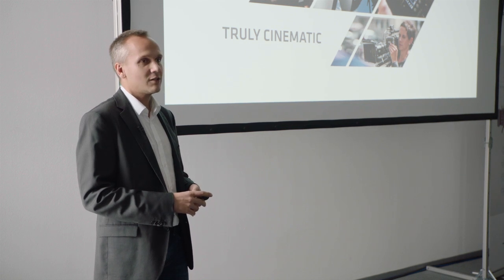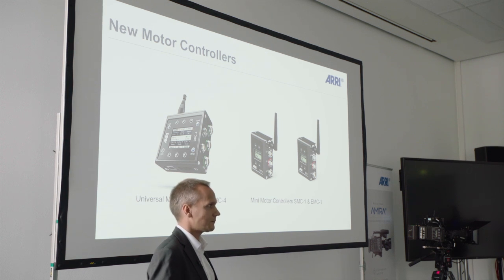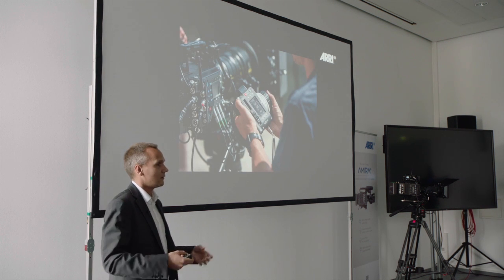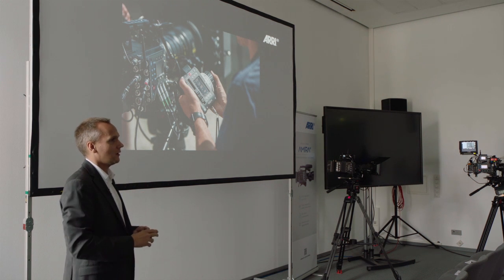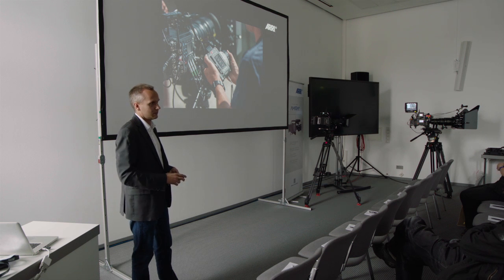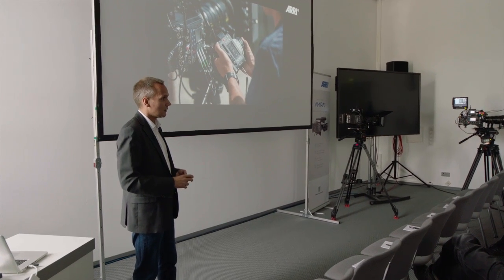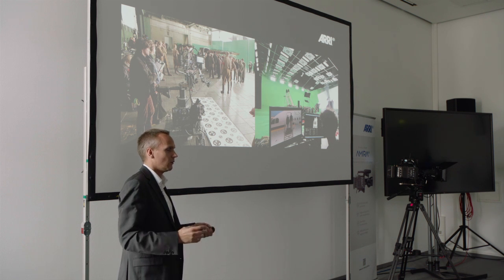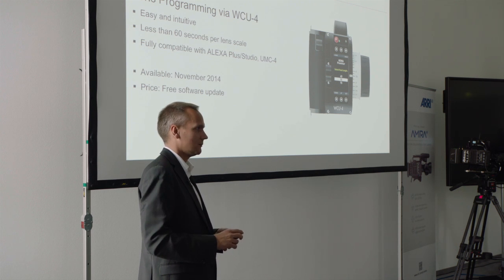ARRI’s Electronic Control System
Hendrik Voss, Product Manager for ARRI’s Electronic Control System (ECS), gives a hands-on look at new system tools such as the UMC-4, SMC-1 and EMC-1 motor controllers.